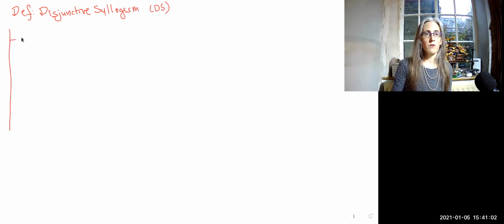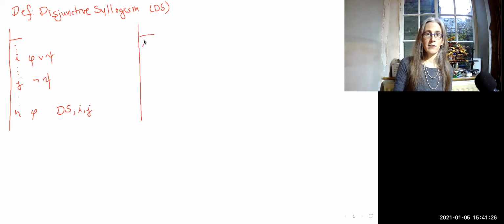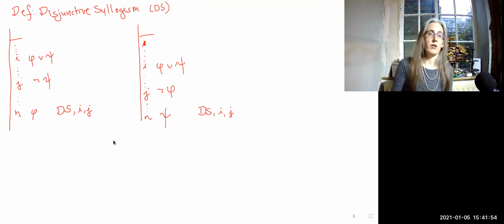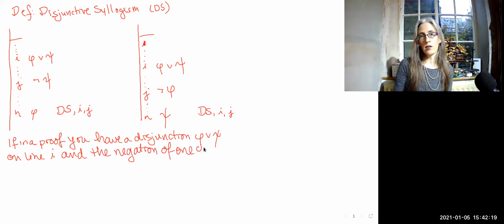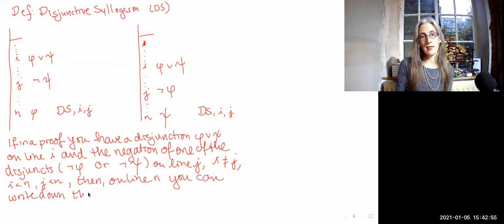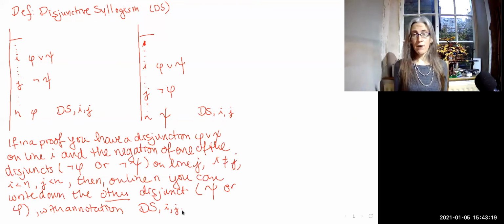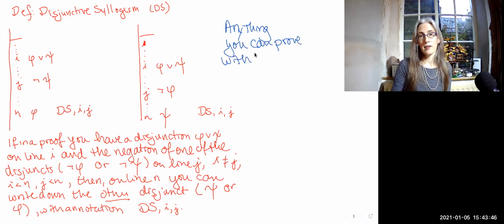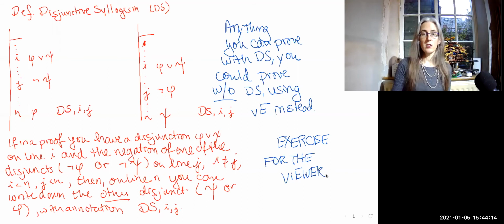What is Logic? #76: The Second Derived Rule, Disjunctive Syllogism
Video #76: The Second Derived Rule, Disjunctive Syllogism